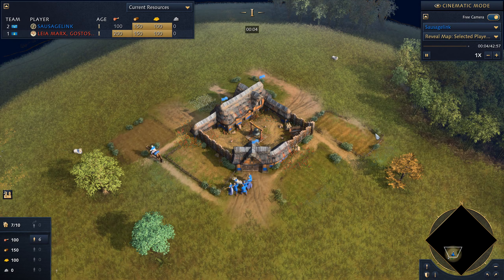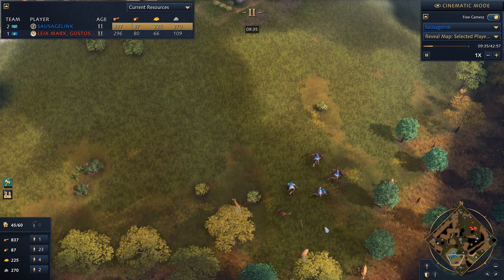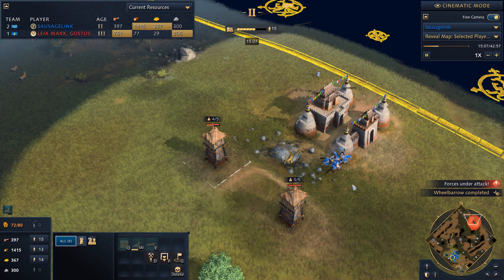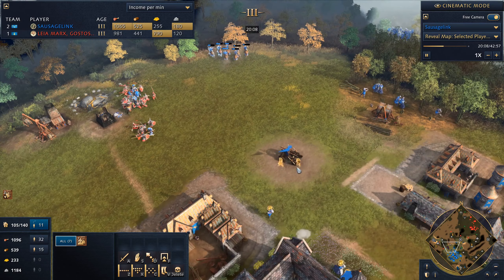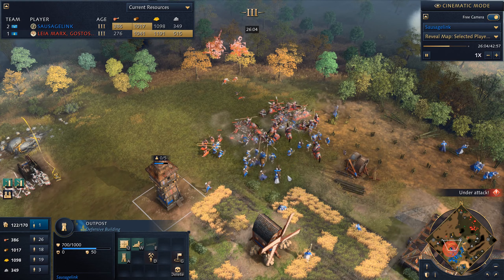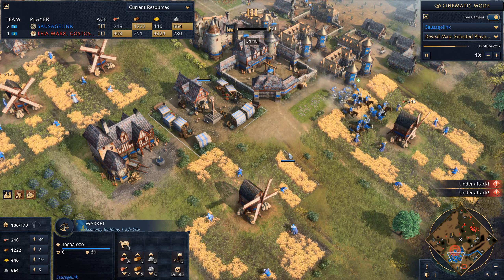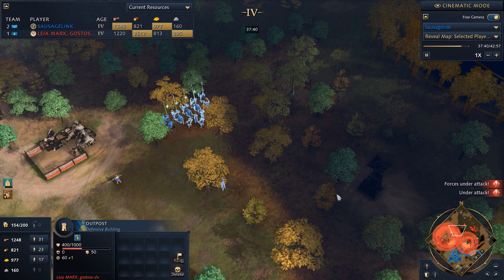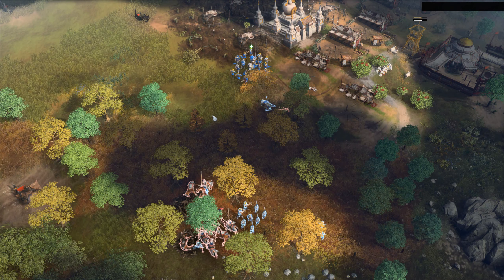AoE4 Replay - Mongol Army Converted Into... Pacifists?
My final ranked placement match proves to be an exciting one. Up against the Mongols on High View, I break out my French to try and get one last win. There's a VERY strange wololo conversion in the middle of the game which... is quite the surprise.